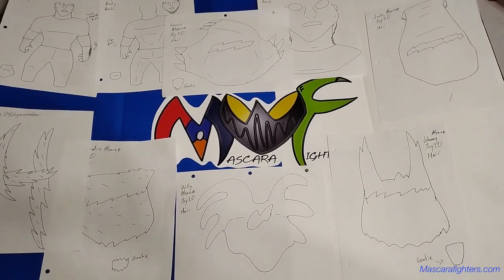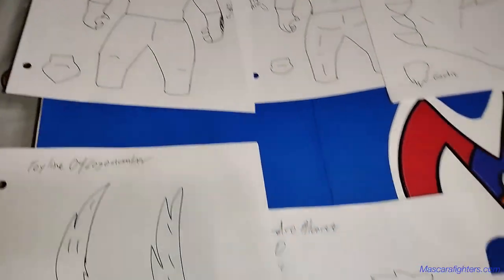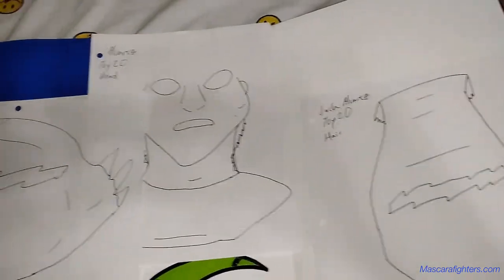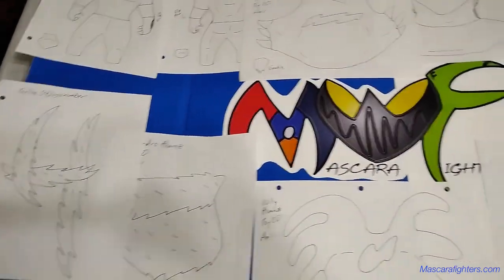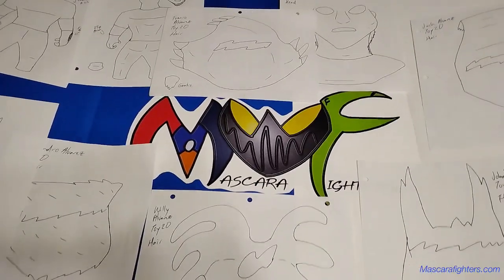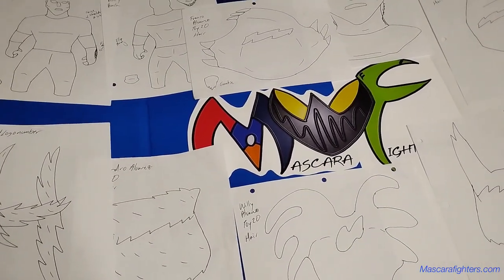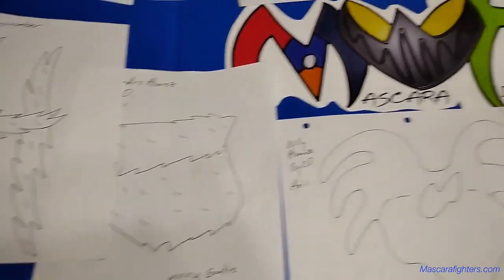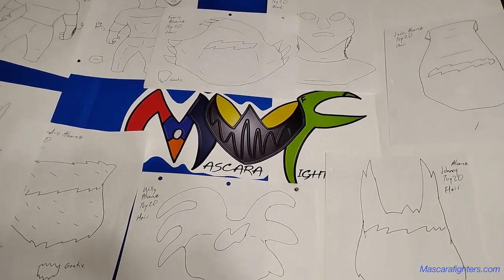Mascara Fighters worktable 406 Sep.15.24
Mascara Fighters worktable ft.Toyline 04\Wave 04 artwork images.